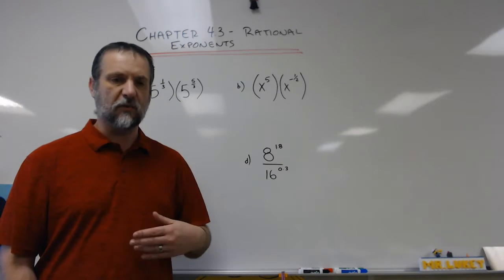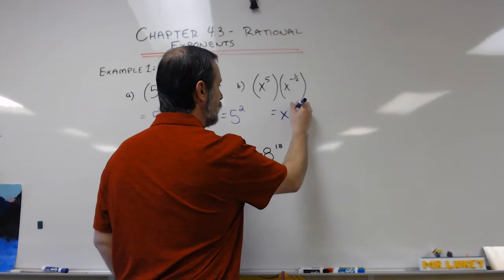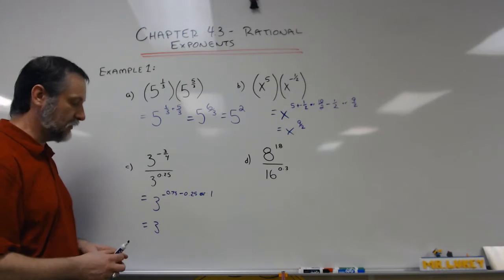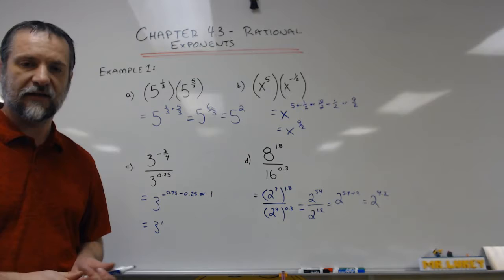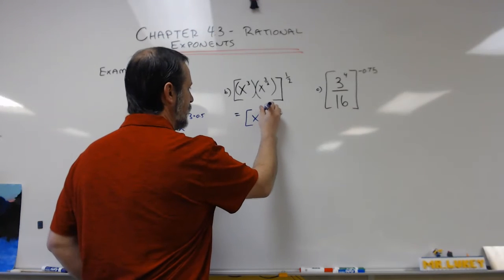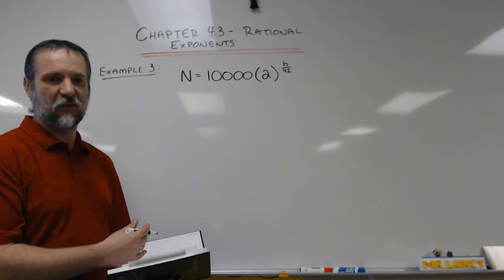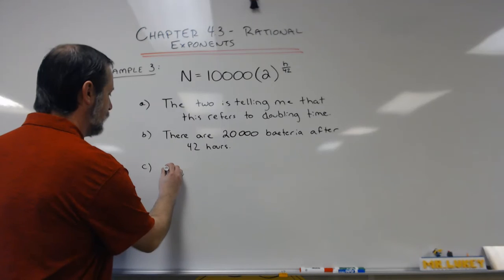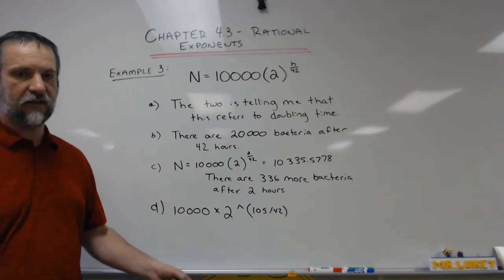4 3 Rational Exponents